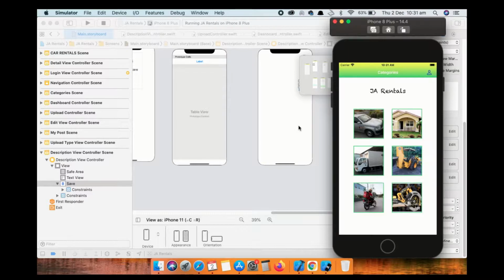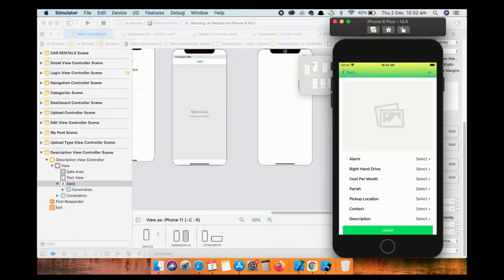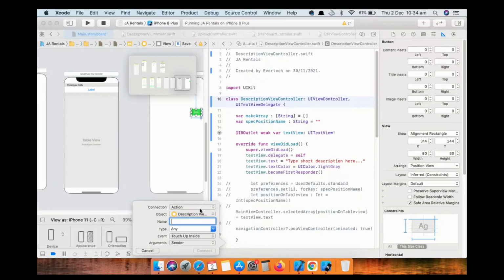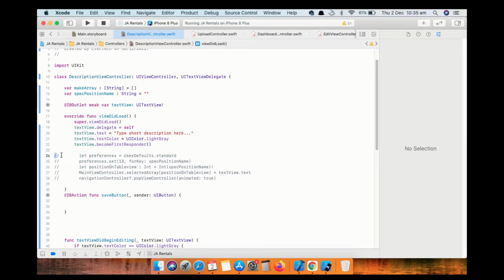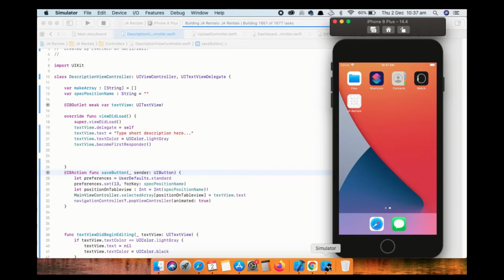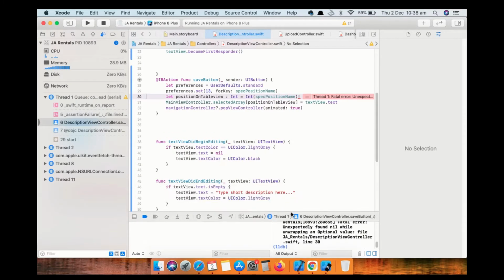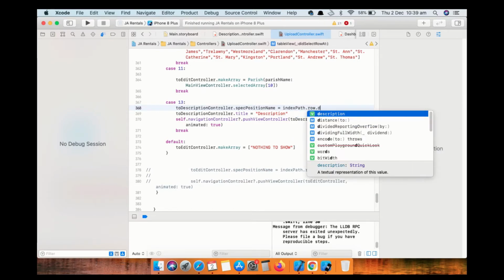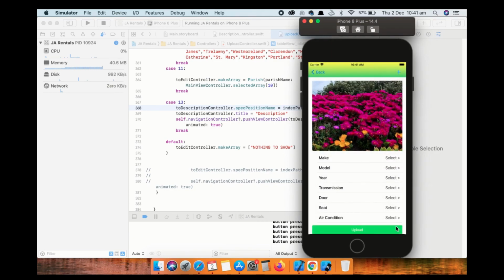IBAction And Pop Navigation Swift 2021